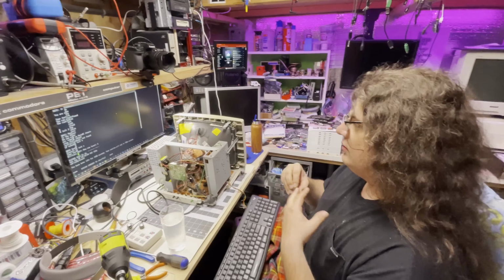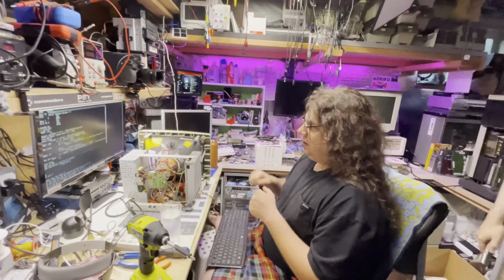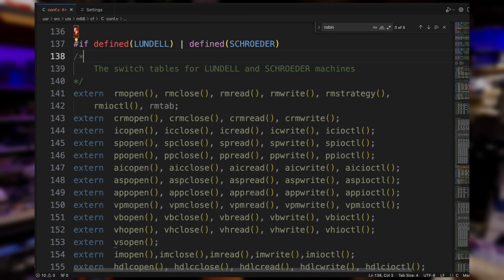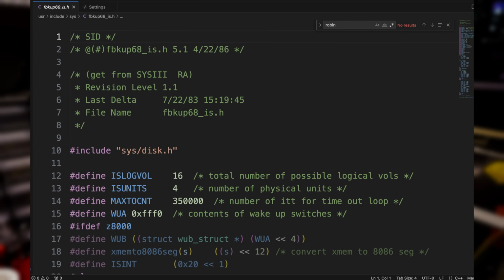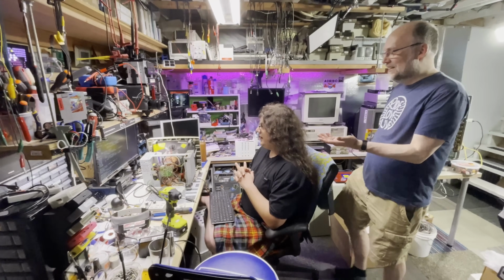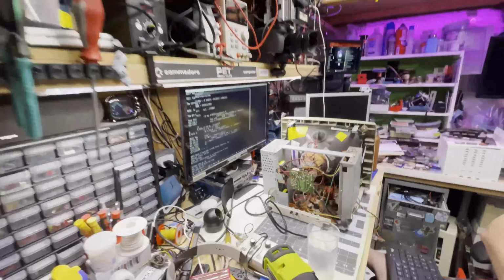My Experiences Using Adrian's PLEXUS P/20 UNIX System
ADRIAN DIGITAL BASEMENT:  @adriansdigitalbasement